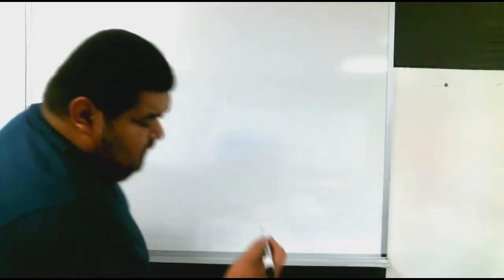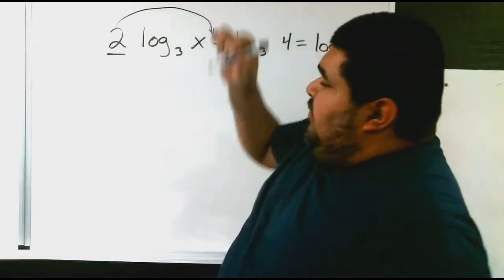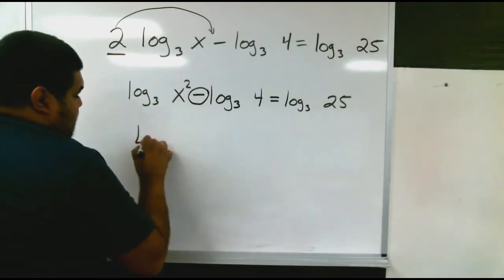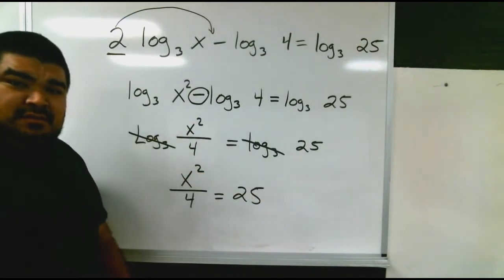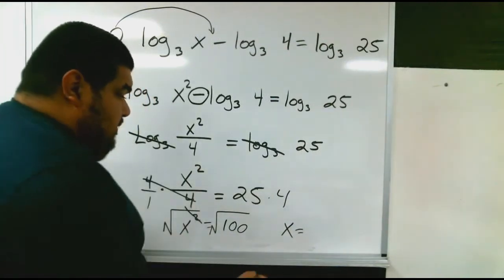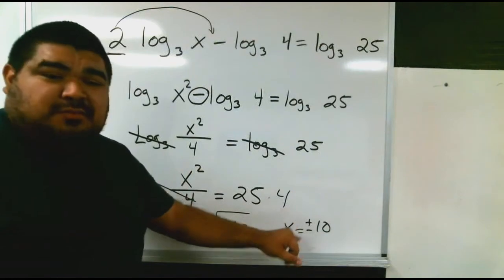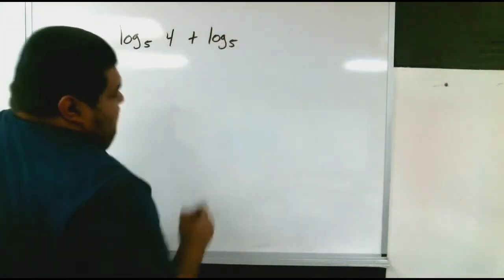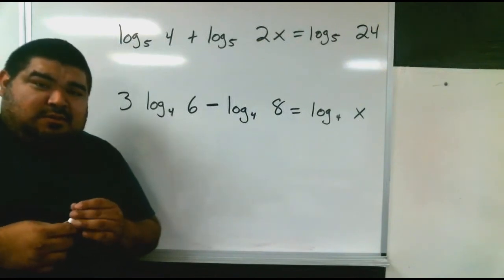Pre Calc C#5B (1/27/21)